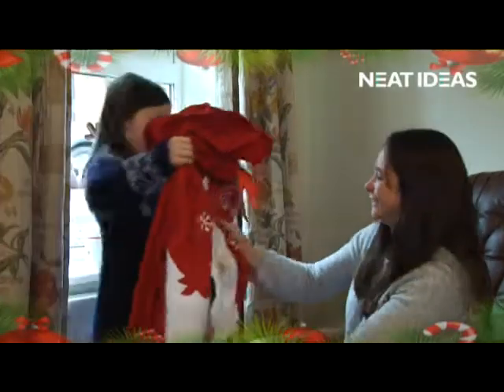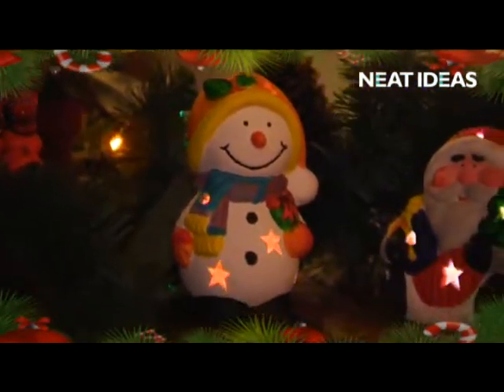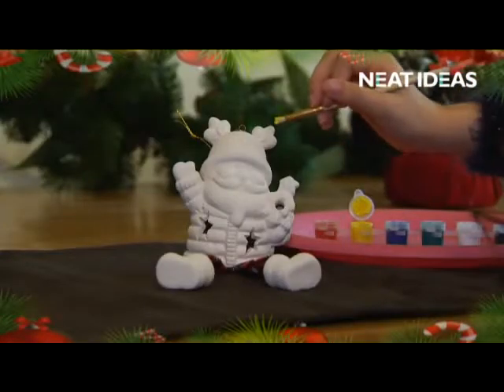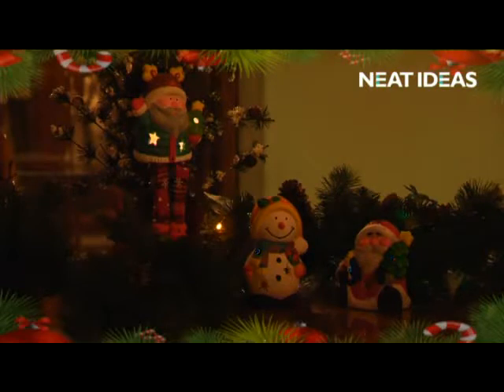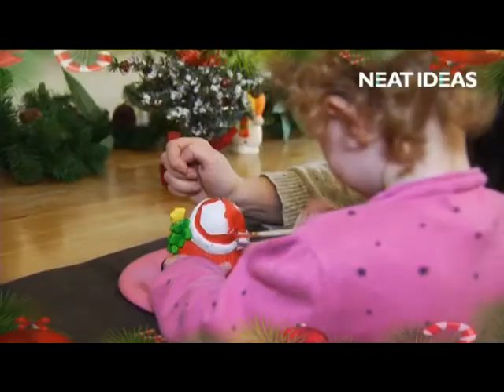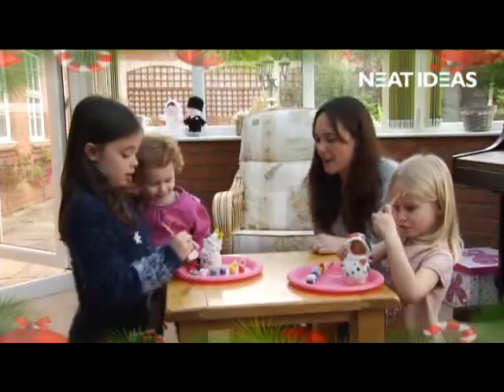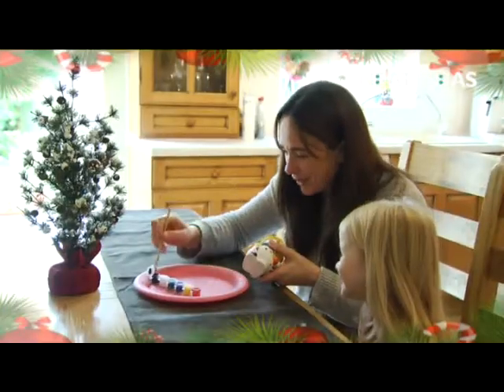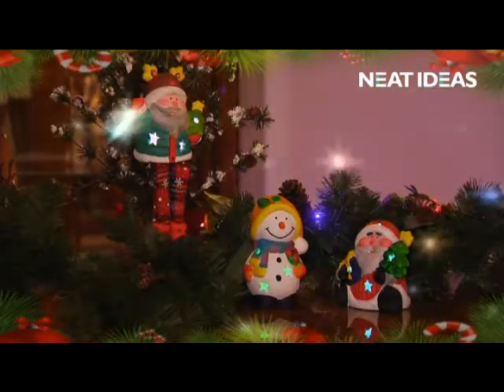Neat Ideas LED Christmas Candles MPEG1